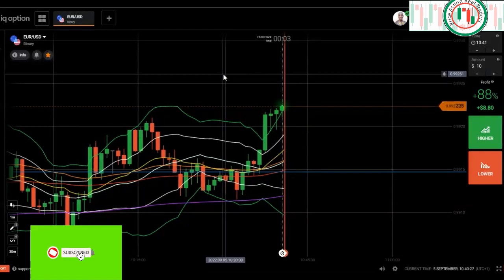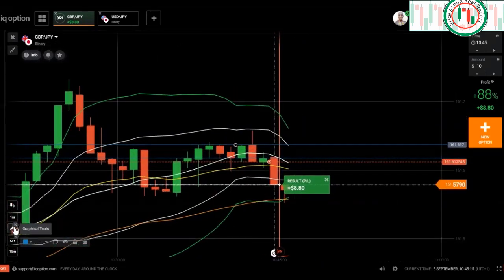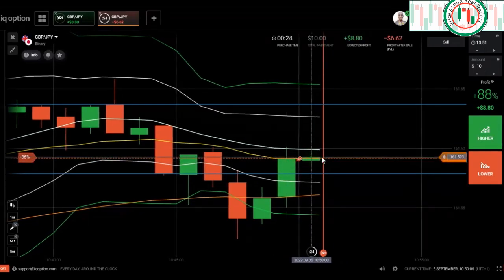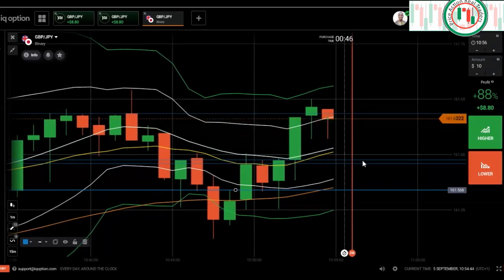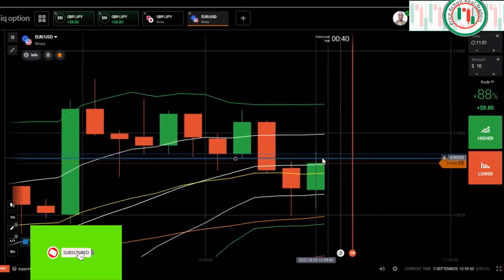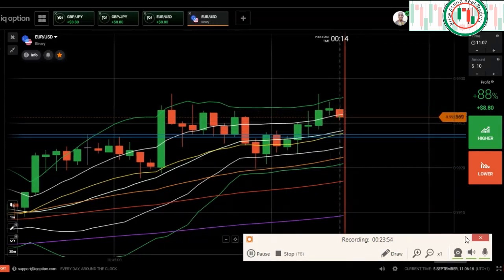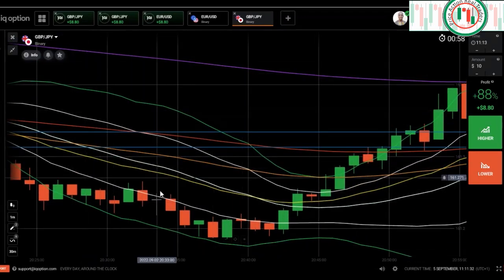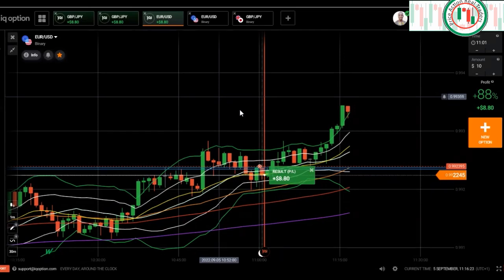@🇳🇬, How to Identify Engulfing Zone in Ranging Market Part 3